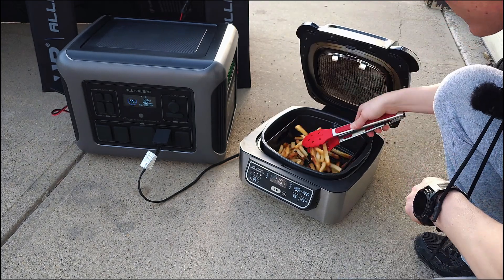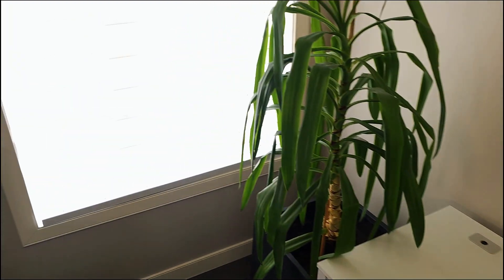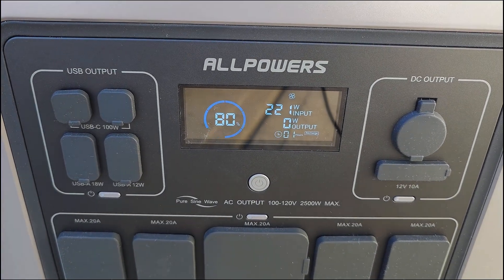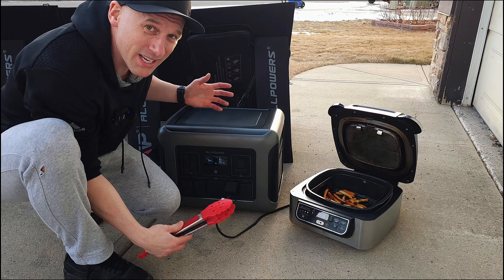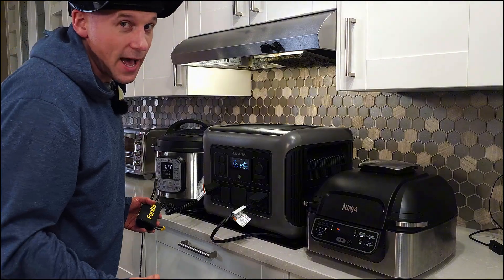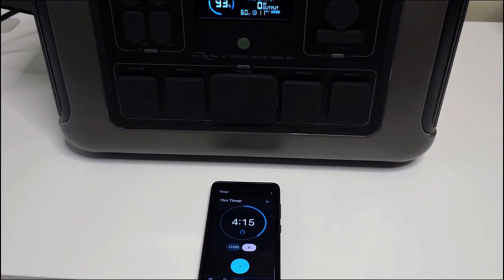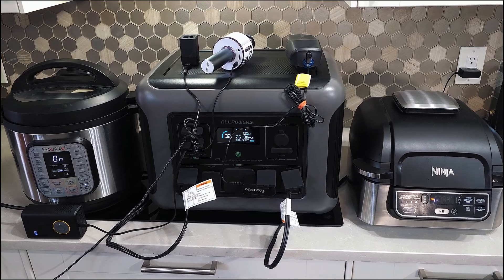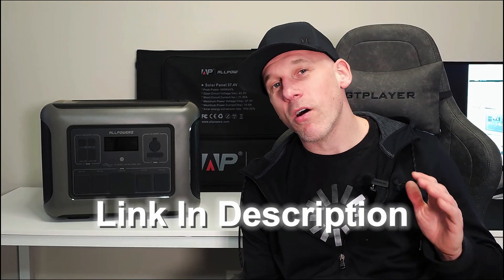The Best Off-Grid Power Solution? ALLPOWERS R2500 Power Station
Looking for a powerful, portable energy solution for camping, emergencies, or off-grid living? The ALLPOWERS R2500 Power Station combined with the 400W solar panel offers a high-capacity, eco-friendly power source that’s perfect for home backup, RV trips, and outdoor adventures. In this review, we’ll test its power output, battery life, charging speed, and real-world performance to see if it's worth the investment.

⚡ Key Features of the ALLPOWERS R2500 Power Station:
✅ 2500Wh LiFePO4 Battery – Long-lasting, safe, and efficient energy storage.
✅ Pure Sine Wave Inverter (4000W Peak) – Runs sensitive electronics smoothly.
✅ Multiple Output Ports – Includes AC, USB, and DC ports for various devices.
✅ Fast Charging Capabilities – Recharge via solar, wall outlet, or car charger.
✅ UPS Function – Keeps essential devices powered during outages.

☀ ALLPOWERS 400W Solar Panel:
✅ High-Efficiency Monocrystalline Panels – Maximizes solar energy conversion.
✅ Portable & Foldable Design – Easy to carry and set up anywhere.
✅ Weather-Resistant – Built to withstand outdoor conditions.

Performance Breakdown
🔹 Power & Capacity
With 2500Wh of stored energy and a 4000W peak output, the ALLPOWERS R2500 can handle everything from small electronics to large appliances like refrigerators, CPAP machines, and power tools. The LiFePO4 battery offers 3,500+ charge cycles, making it a durable, long-term solution.

🔹 Charging Speed & Solar Efficiency
Using the 400W solar panel, the R2500 can fully recharge in 6-8 hours on a sunny day. Plugging it into a wall outlet or dual charging sources (AC + solar) speeds up recharging significantly.

🔹 Portability & Build Quality
Despite its high capacity, the power station is relatively compact, and the solar panel folds up for easy transport. The durable design ensures longevity, making it a great option for camping, RVs, and backup power at home.

The LCD screen provides real-time data on battery life, input/output power, and charging status. The simple interface makes operation straightforward, even for beginners.

Pros & Cons
✔ High-capacity 2500Wh battery for extended use
✔ 4000W peak output supports large appliances
✔ Multiple charging options (solar, AC, car)
✔ LiFePO4 battery for longer lifespan
✔ Solar panel included for off-grid charging
✔ Lightweight and portable for its size

❌ Solar charging speed depends on sunlight availability
❌ Premium price point
❌ Heavy compared to smaller power stations

Final Verdict – Is the ALLPOWERS R2500 Worth It?
If you need a powerful, reliable backup power station with solar charging capabilities, the ALLPOWERS R2500 + 400W Solar Panel is a solid investment. It’s perfect for off-grid camping, emergency preparedness, and home backup. With its fast charging, high capacity, and durable design, this system is one of the best portable power solutions on the market.

💯 Rating: 9/10 – A top-tier solar power station for serious users.